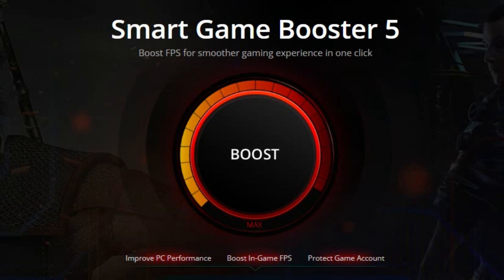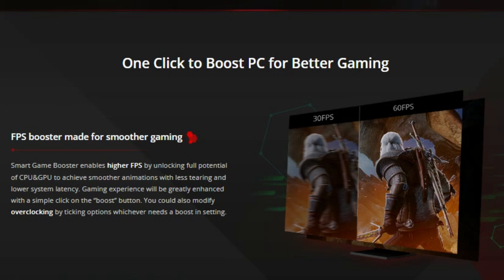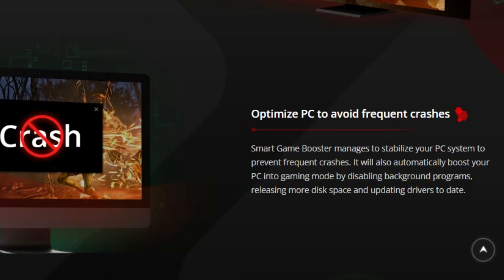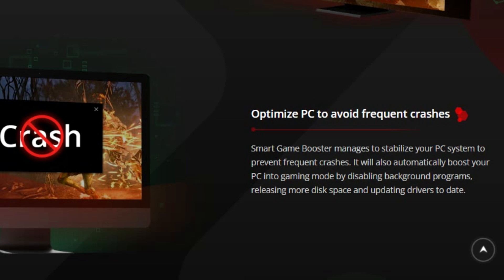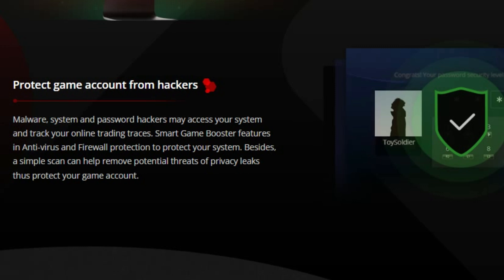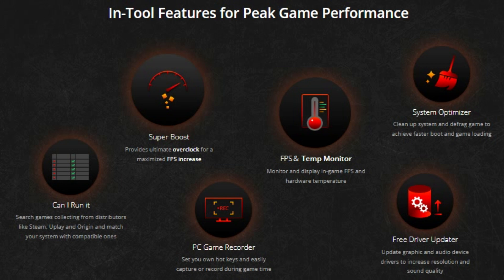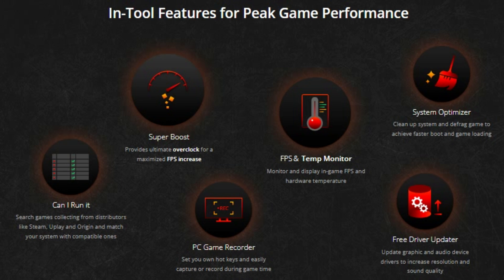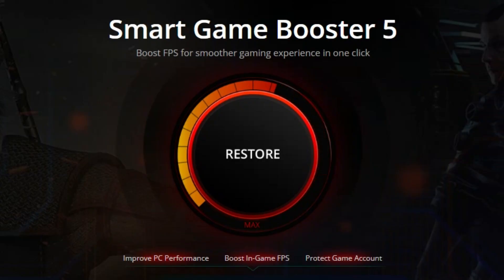🚀 Tingkatkan Permainan Anda dengan Smart Game Booster 5 Pro! Meningkatkan FPS dan Kinerja PC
Smart Game Booster 5 Pro adalah utilitas pengoptimalan game yang mudah digunakan namun efisien, penting bagi setiap gamer yang menginginkan pengalaman bermain game yang lebih mulus. Ini membantu meningkatkan FPS dan mengintensifkan kinerja prosesor untuk kinerja game teratas dengan mematikan proses dan aplikasi yang tidak diperlukan untuk bermain game hanya dengan 1 klik. Ini juga membantu para gamer untuk meluncurkan game secara langsung setelah peningkatan dan menampilkan suhu CPU dan GPU secara real time saat bermain game. Smart Game Booster terbaru, dengan antarmuka pengguna baru, memberi Anda tiga utilitas berguna (PC Diagnosis, System Tweaks, dan Disk Defrag) untuk lebih meningkatkan kinerja PC Anda. Anda juga dapat mengambil tangkapan layar atau video di game dengan mudah. Terlebih lagi, dengan teknologi akselerasi perangkat keras baru, Super Boost ditambahkan untuk membantu pengguna melakukan overclock CPU & GPU untuk efek visual yang optimal dalam bermain game.

License Key Pro:
🔑 89F87-3BBEA-A828A-561B5
🔑 28665-B5174-BAA57-35CB5
🔑 B156C-D1418-649AF-192B5
🔑 8713A-39CE2-FFCA8-8A3B5